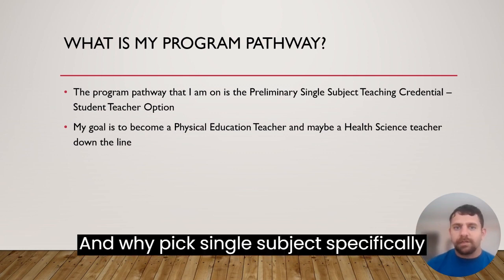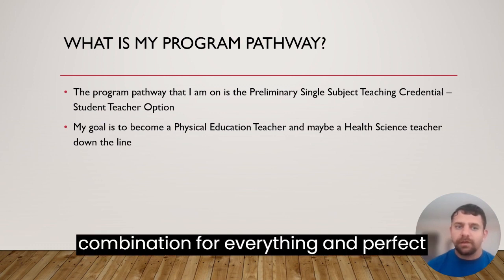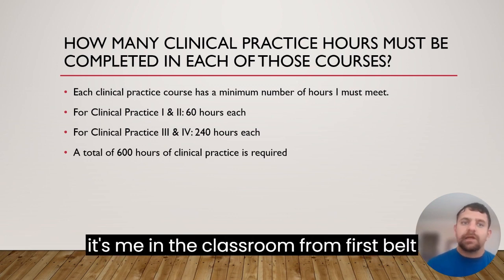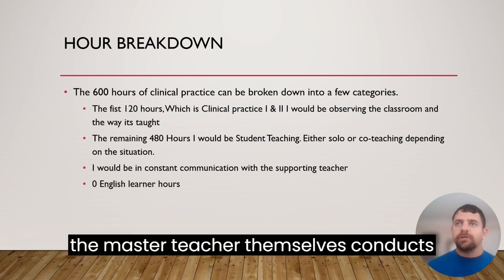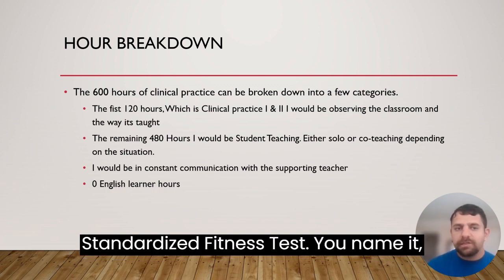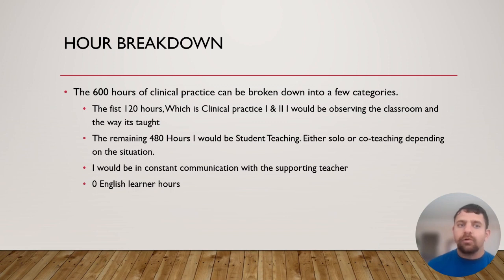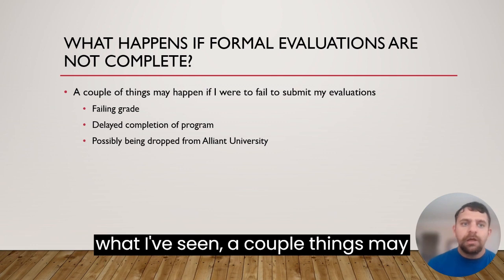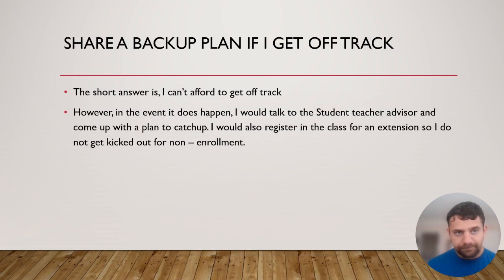Program pathway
I explain my program pathway at Alliant University